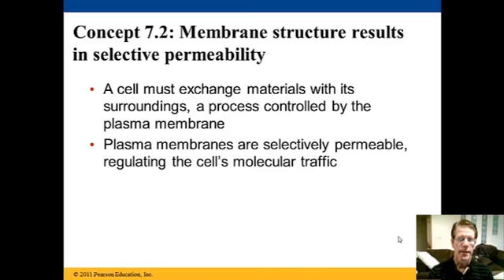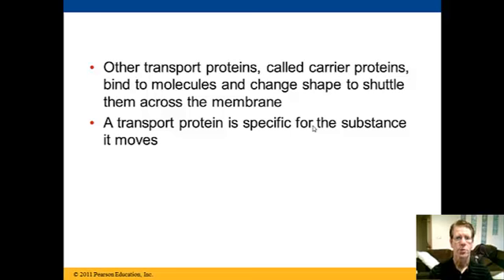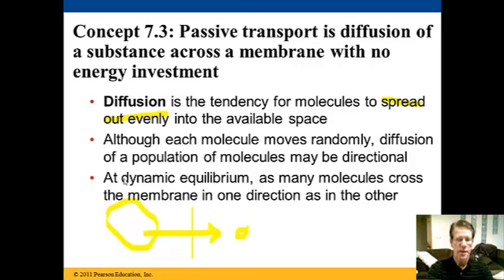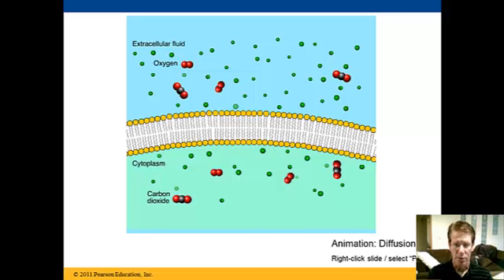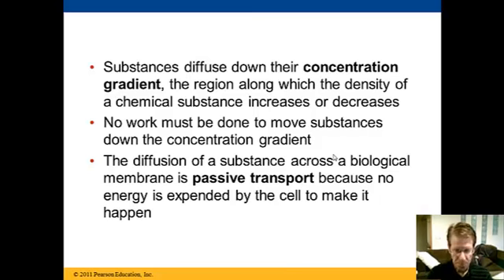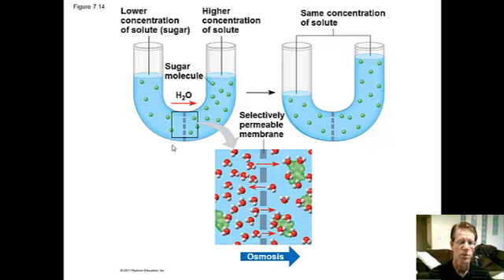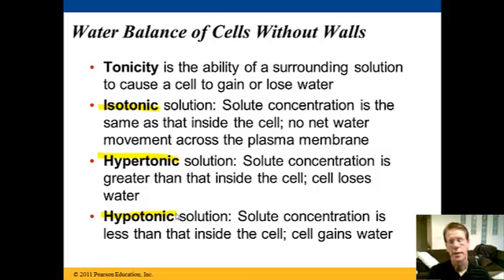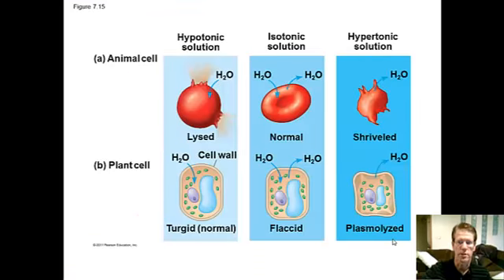Presentation 7.3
passive transport